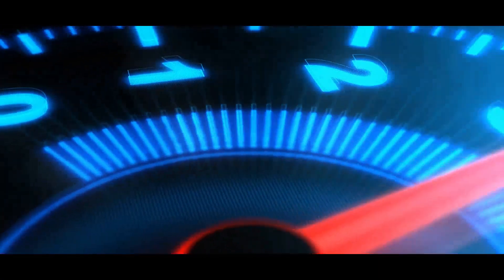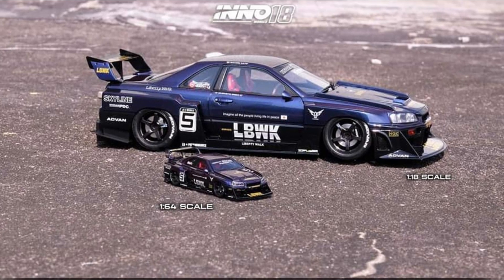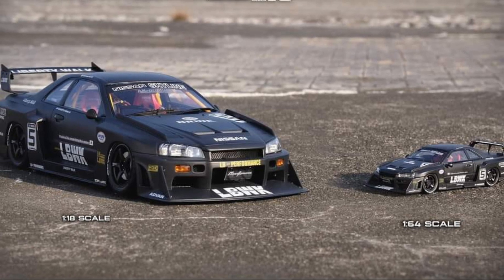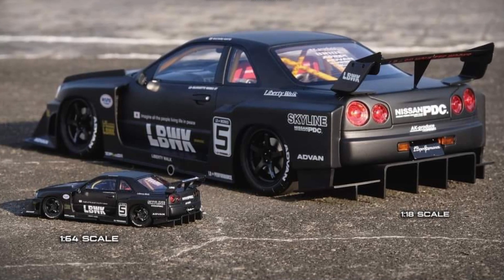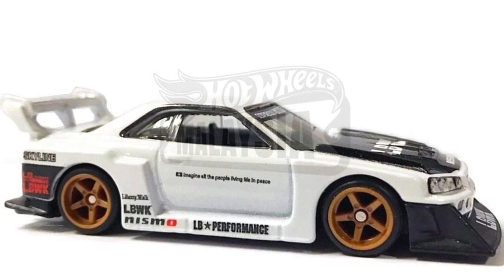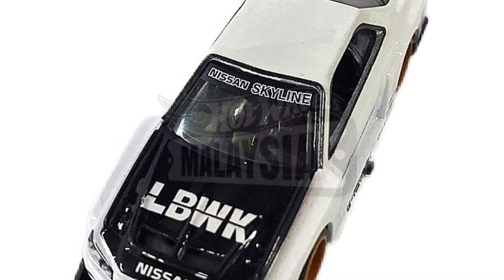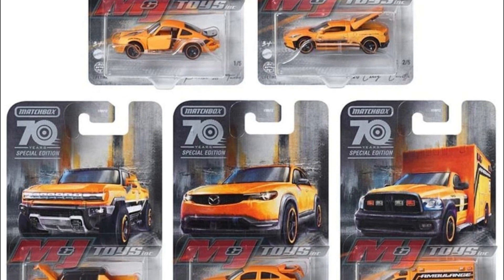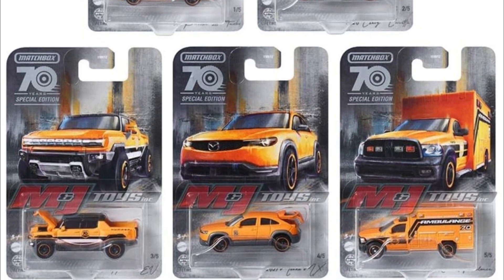Matchbox 70 Years Special Edition Series, Hot Wheels Boulevard Super Silhouette R34